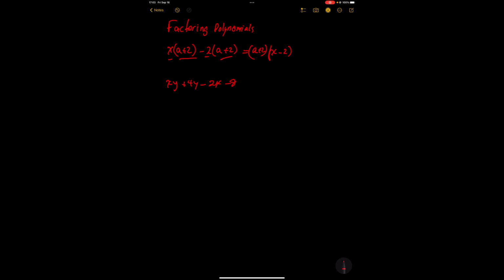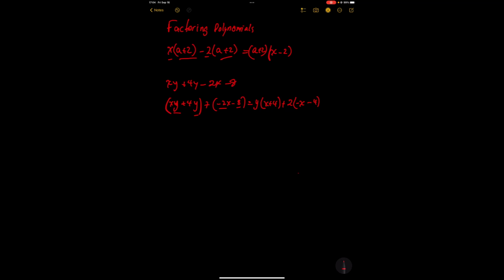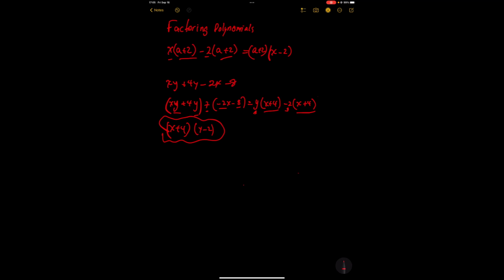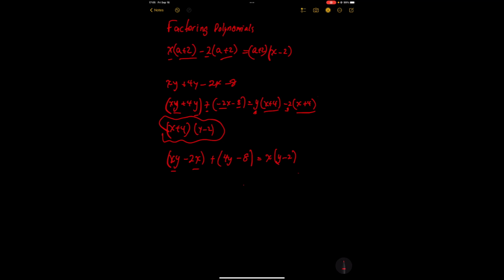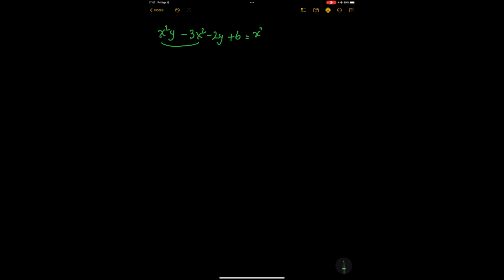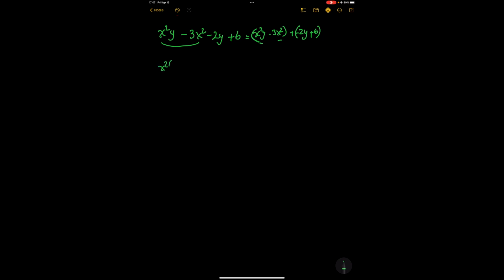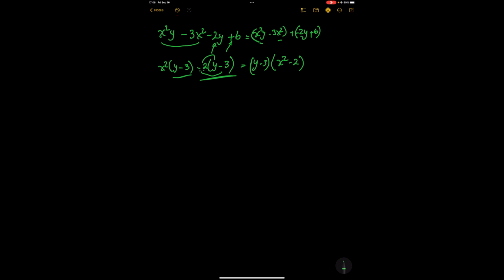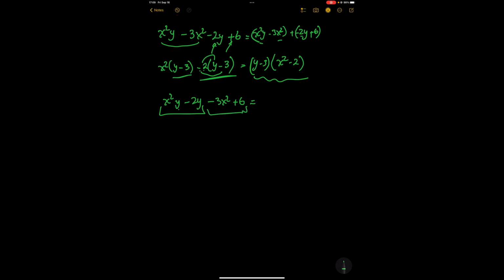Factoring Polynomials made easy to understand - Part II